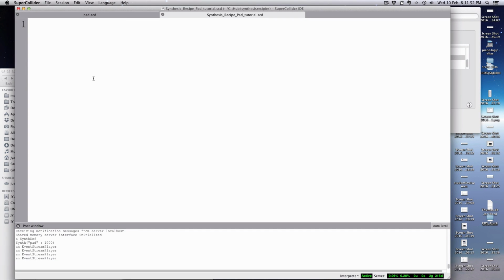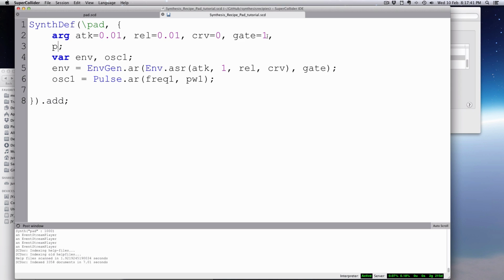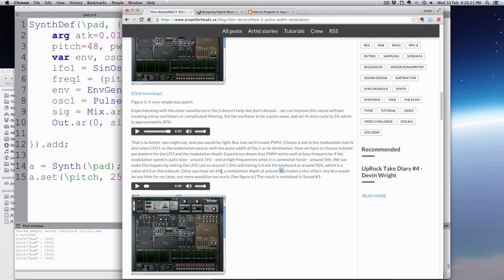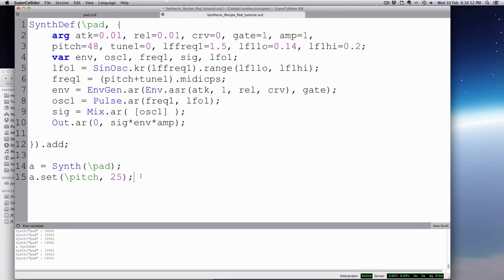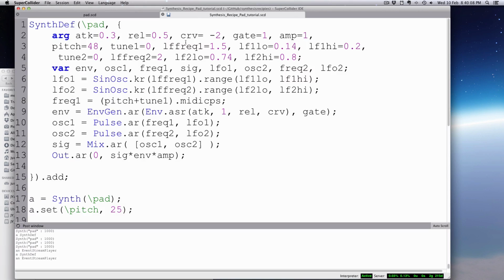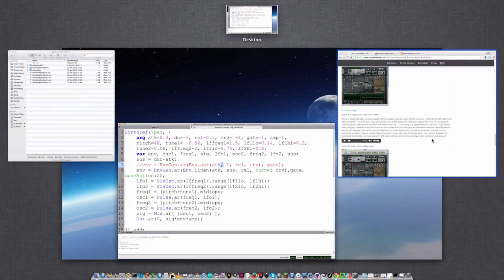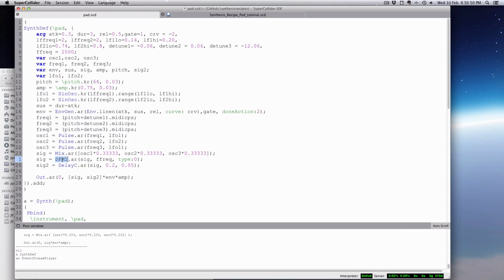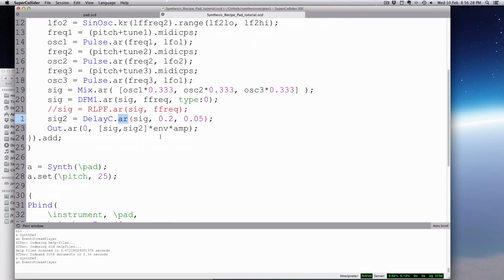Supercollider Synthesis Recipe - Chordal Pad, Pulse Width Modulation